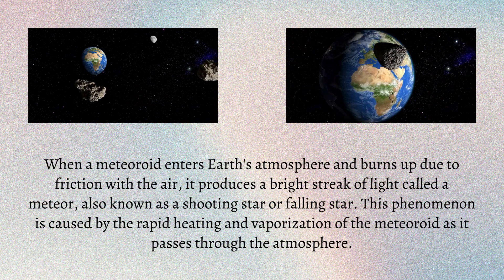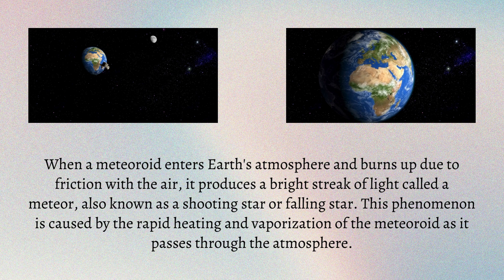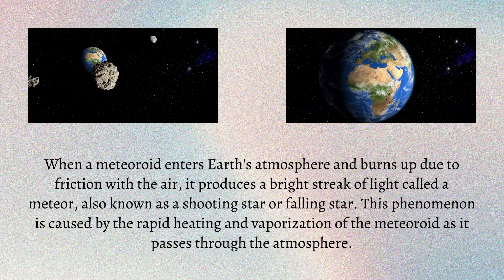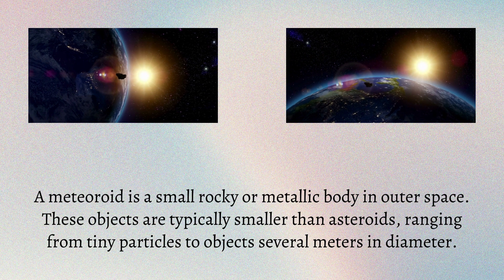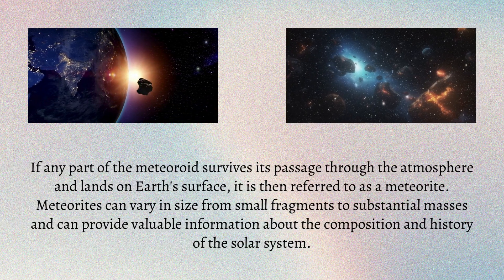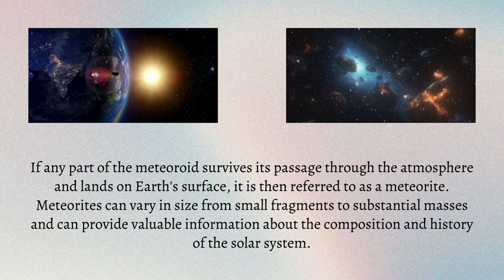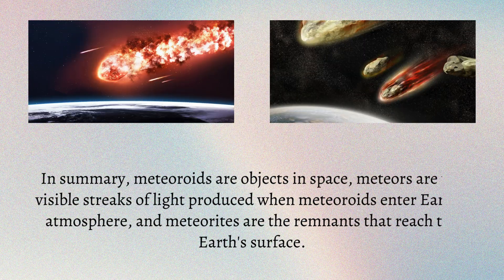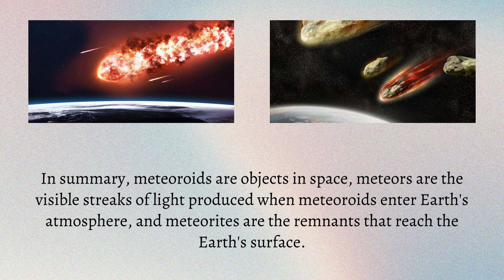Difference Between Meteoroids and Meteorites | Decoding the Enigma of Meteoroids & Meteorites!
Explore the captivating world of celestial objects in our latest video Difference Between Meteoroids and Meteorites. Journey through space as we uncover the distinctions between these two cosmic entities, shedding light on their origins and impact on Earth. Join us for an enlightening exploration of meteoroids and meteorites - click to watch now!